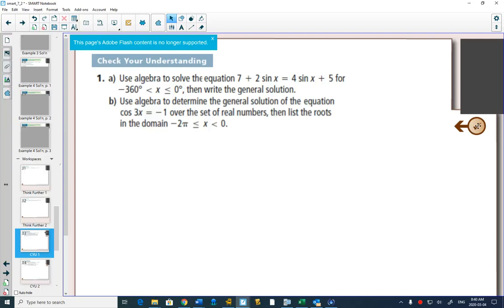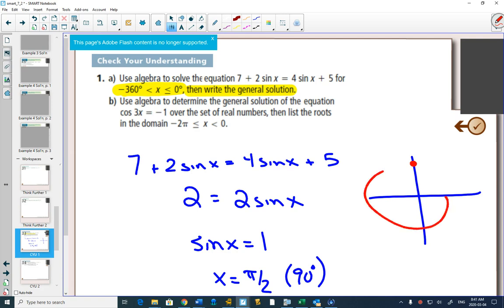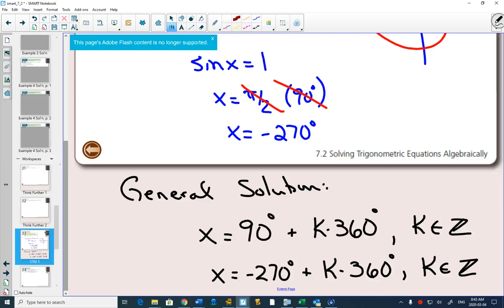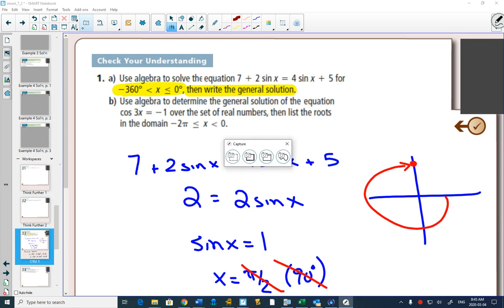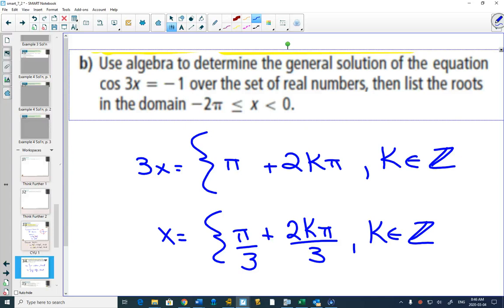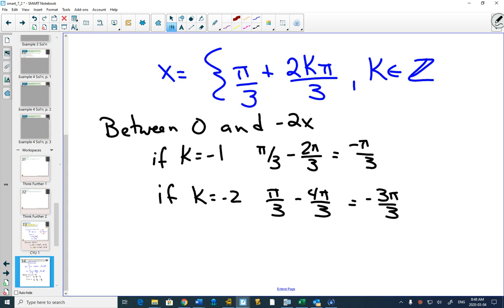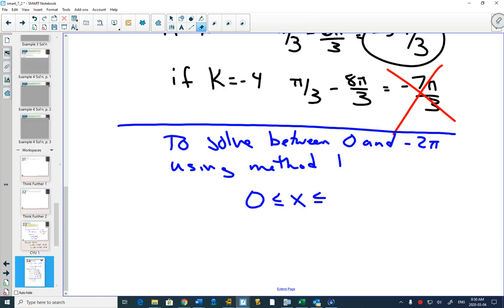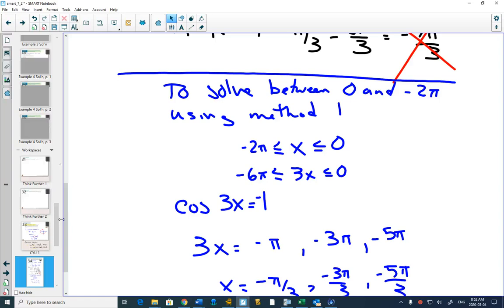40IB 7 2 Example 1